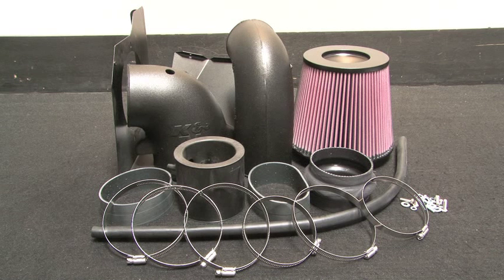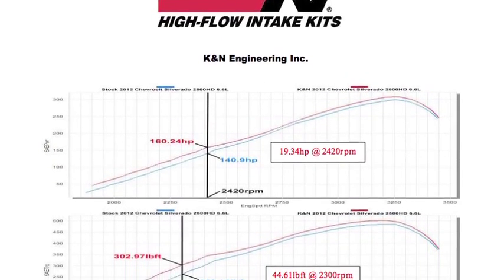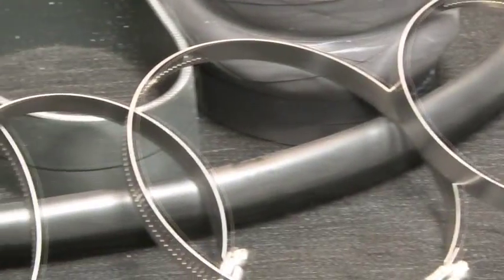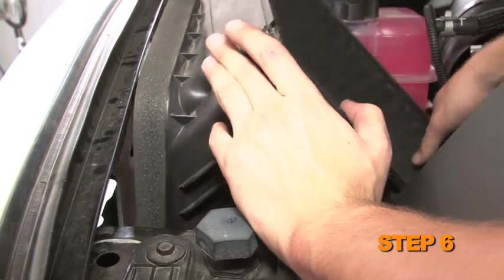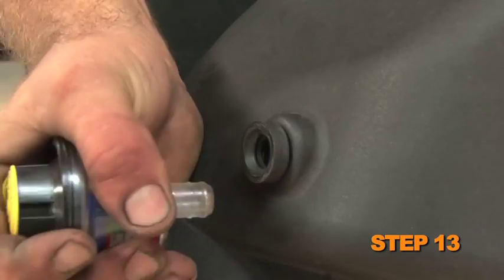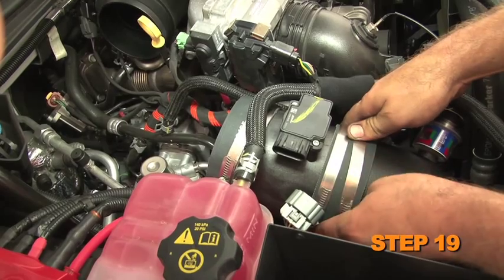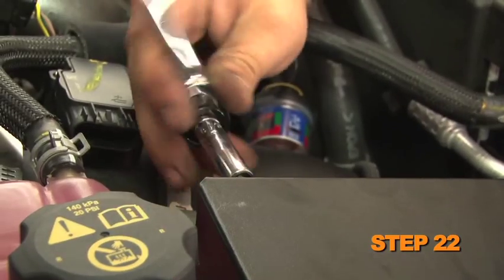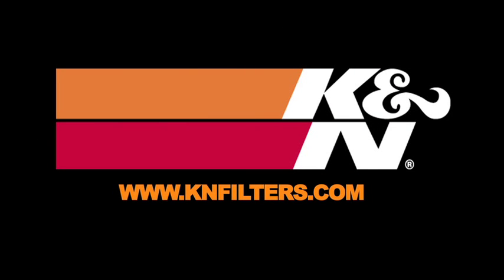GMC Sierra 2500/3500 HD & Chevy Silverado 2500/3500 HD 6.6L [#57-3077] Air Intake Installation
See how easy it is to add more performance to the 2011 or 2012 GMC Sierra 2500/3500 HD with the 6.6L diesel engine or Chevy Silverado 2500/3500 HD with the 6.6L diesel engine.

*note that this part # 63-3077 has changed to 57-3077*

This K&N air intake modification showed an estimated gain of 19.3 horsepower at 2420 RPM when tested on the K&N dynamometer.

K&N 63-3077 fits the following:
2012 GMC SIERRA 3500 HD 6.6L V8 DSL - All
2012 GMC SIERRA 2500 HD 6.6L V8 DSL - All
2012 CHEVROLET SILVERADO 3500 HD 6.6L V8 DSL - All
2012 CHEVROLET SILVERADO 2500 HD 6.6L V8 DSL - All
2011 GMC SIERRA 3500 HD 6.6L V8 DSL - All
2011 GMC SIERRA 2500 HD 6.6L V8 DSL - All
2011 CHEVROLET SILVERADO 3500 HD 6.6L V8 DSL - All
2011 CHEVROLET SILVERADO 2500 HD 6.6L V8 DSL - All

for an up to date application list.